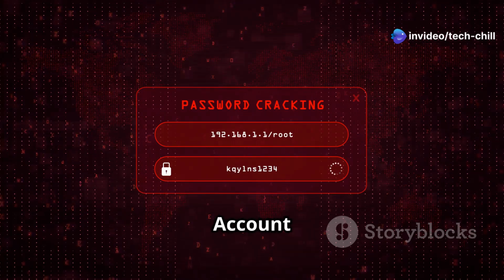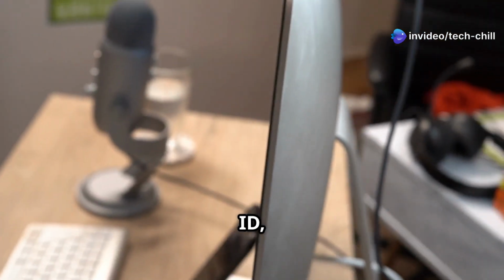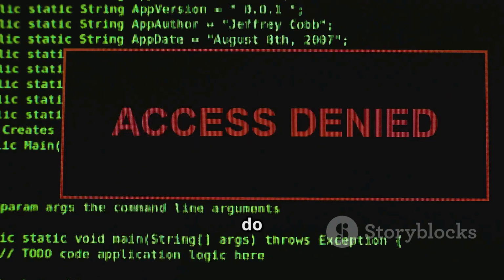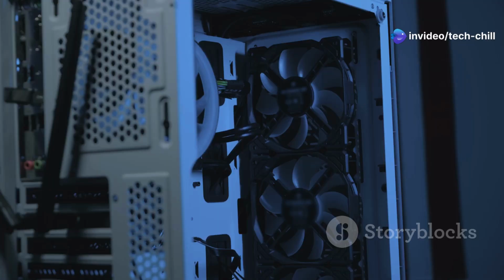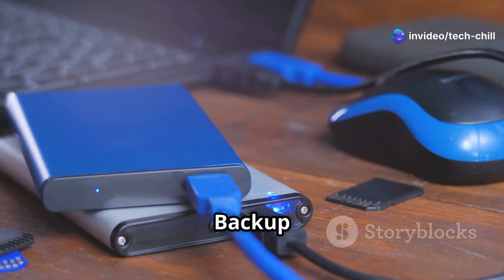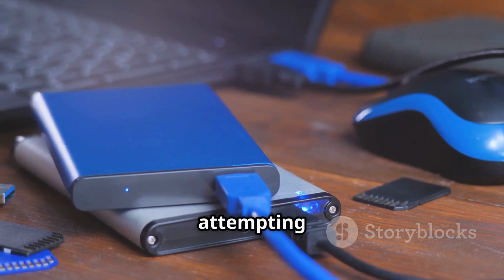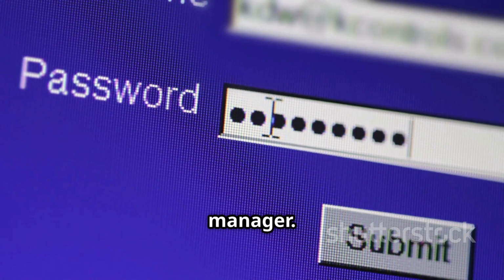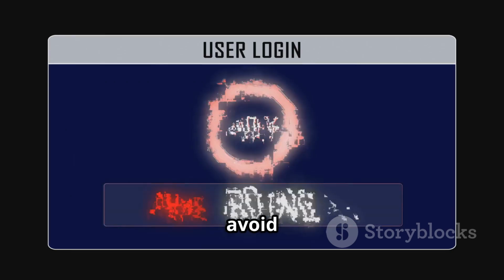How They Hack Your Passwords (and How to Stop Them)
If you're locked out of your computer or laptop and can't access any accounts, there are ways to recover or reset your password, depending on your operating system:

Windows:

Option 1: Use a Windows installation/recovery disk or bootable USB to access recovery mode and reset the password via Command Prompt.

Option 2: Use third-party password reset tools like Offline NT Password & Registry Editor to clear or reset the password.

Mac:

Option 1: Boot into macOS Recovery Mode (Command + R), use Terminal to reset the password.

Option 2: If Apple ID is linked to the account, reset the password via Apple ID after failed login attempts.

Linux:

Option 1: Boot into recovery mode (for Ubuntu and similar distros) to access the root shell and reset the password.

Option 2: Use a live CD/USB to mount the system partition, chroot into it, and reset the password.

Important Tips:

Back up your data before resetting passwords.

Consider using a password manager for future password management.

Be cautious when using third-party tools to avoid security risks.